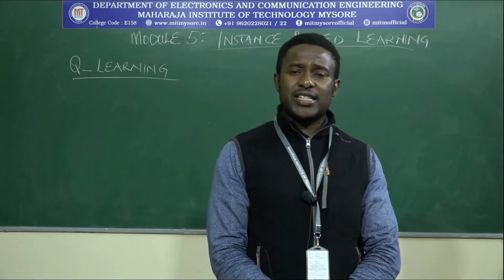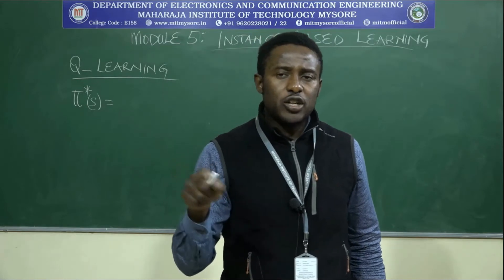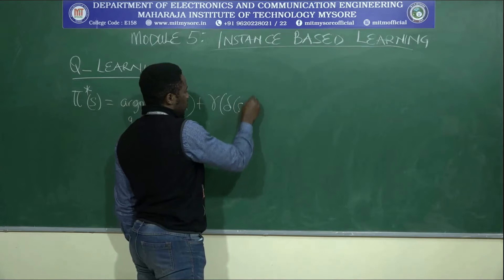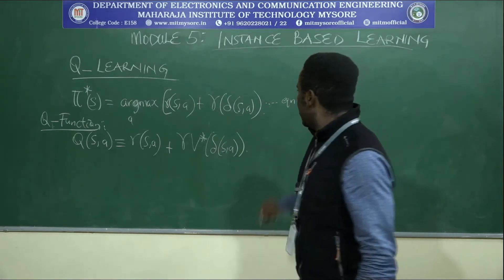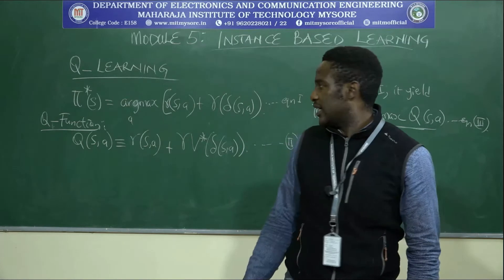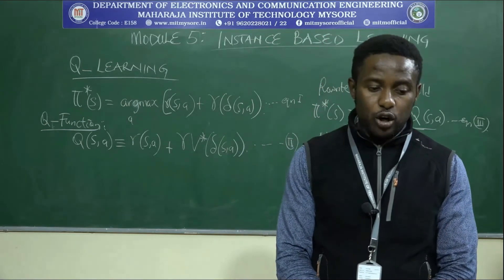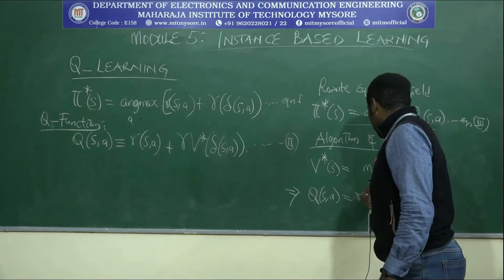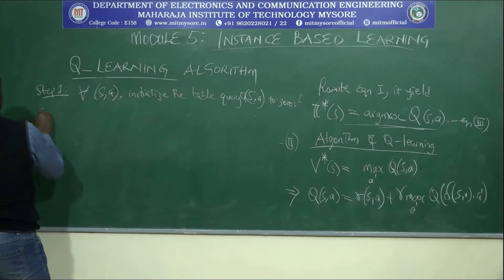17CS73 - ML (Module 5) 5.9 Q-Learning